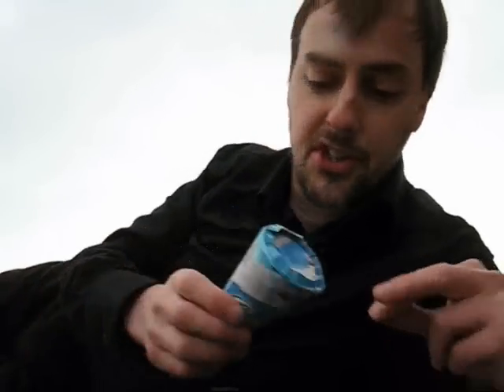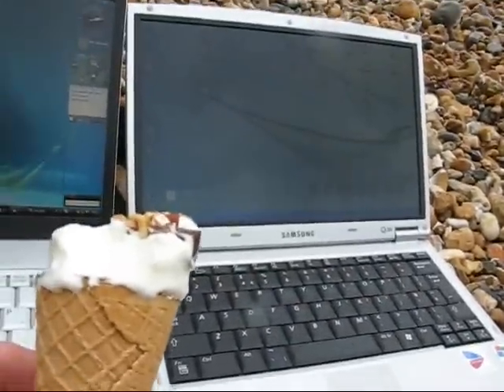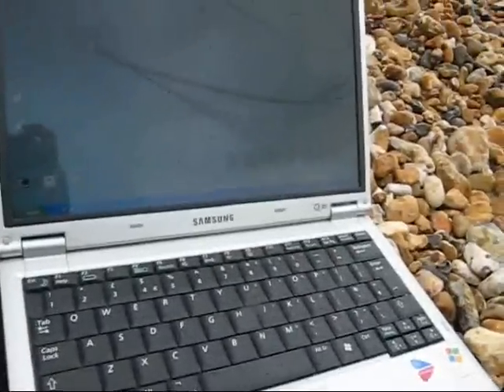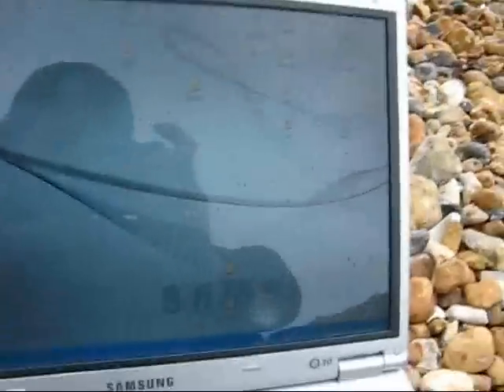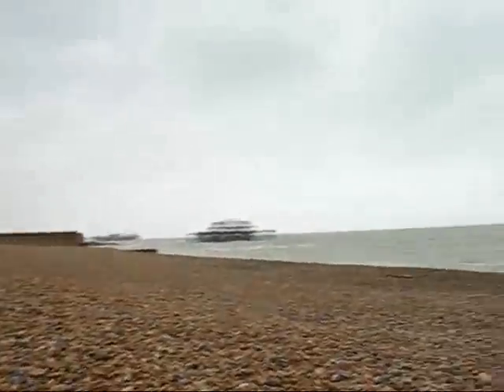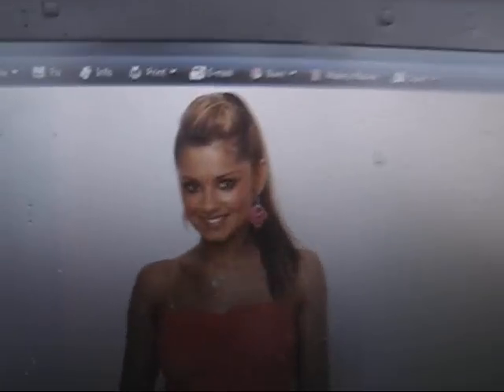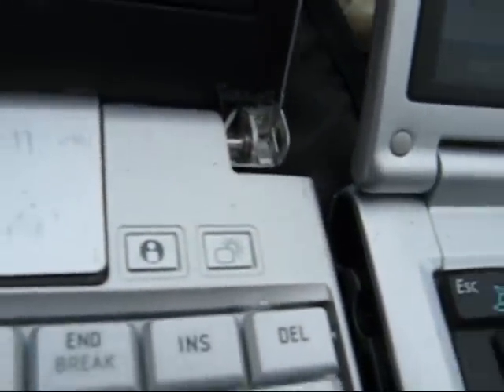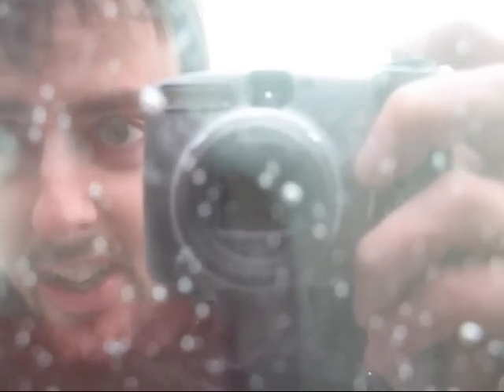Do transflective screens work on the beach?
How good is the new wave of anti-glare screen technology? Is a new laptop better than an old laptop for using on the beach? Gary Cutlack of hits the beach (in the rain) to find out.